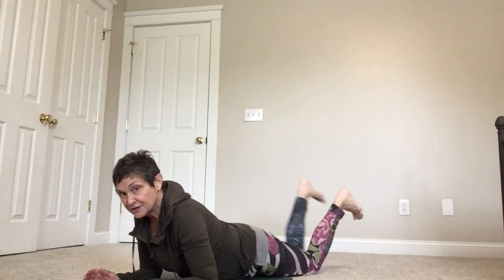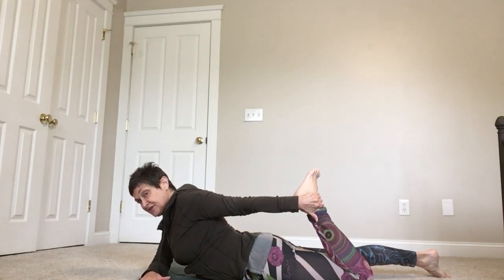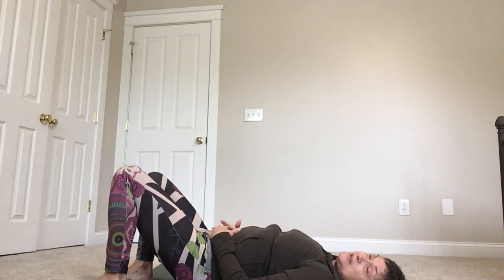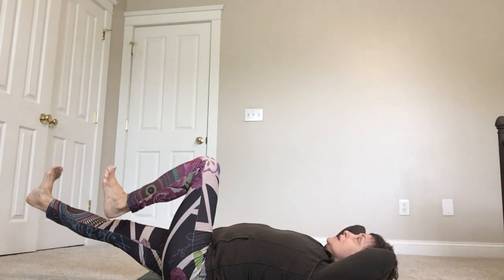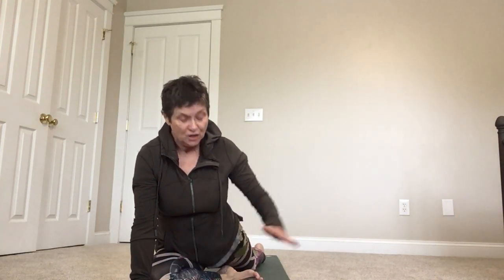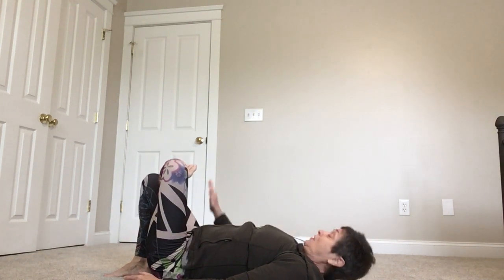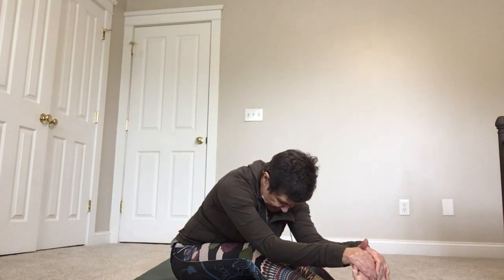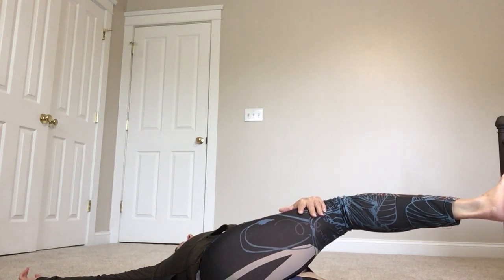Yoga Beginner Basics Session 5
Yoga Floor poses